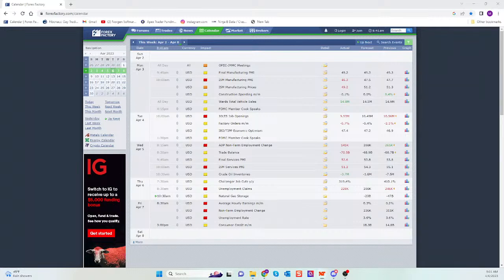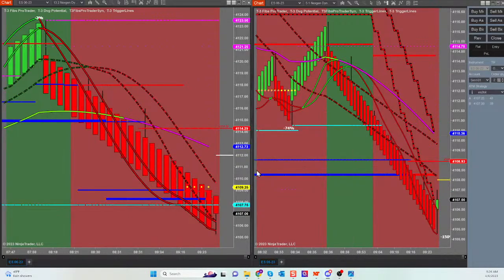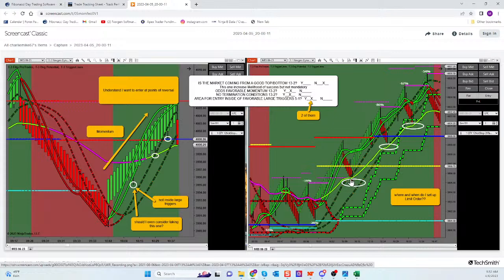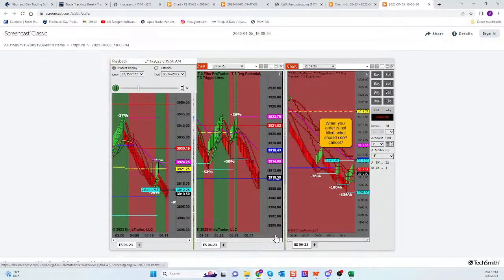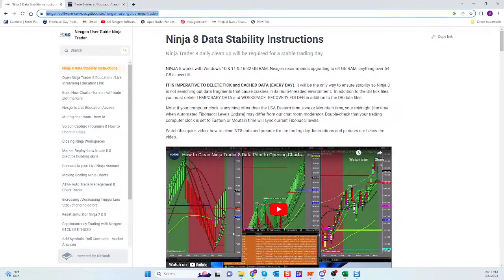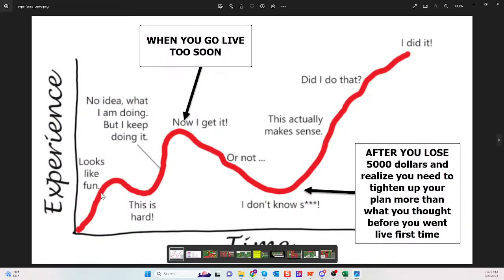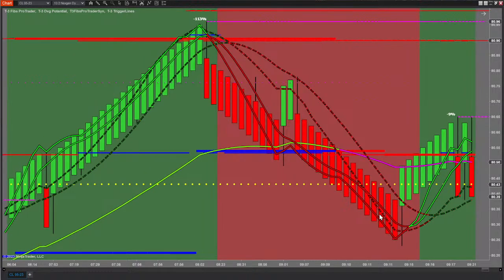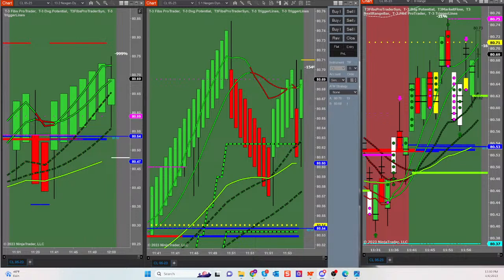Nexgen Software Educational Room 4-6-23